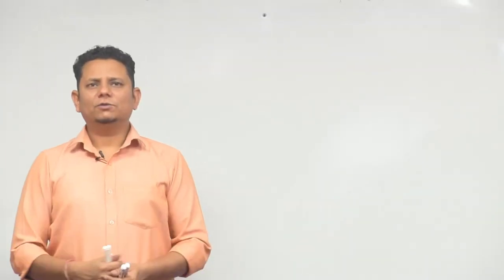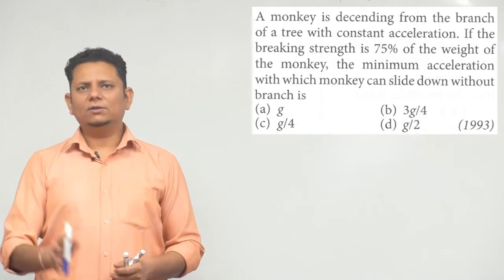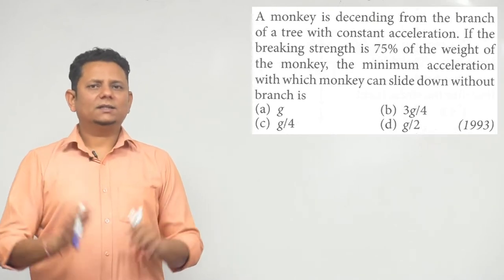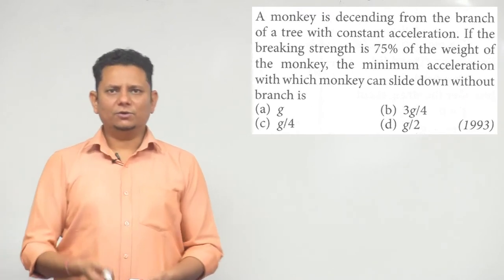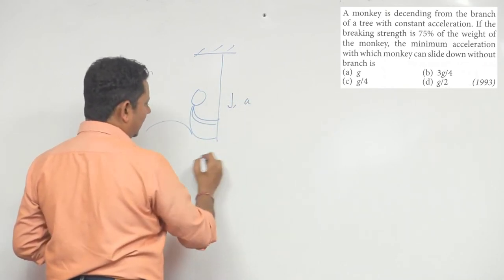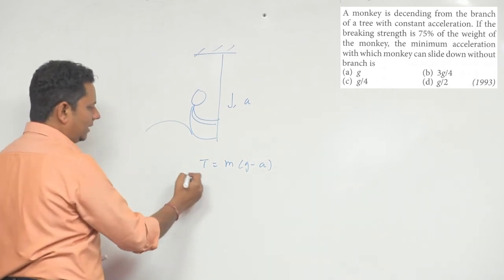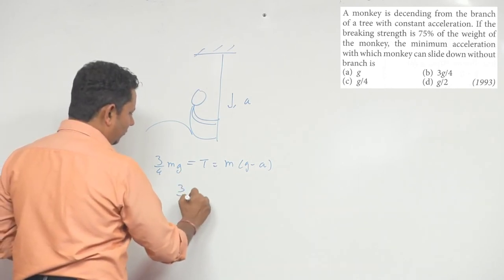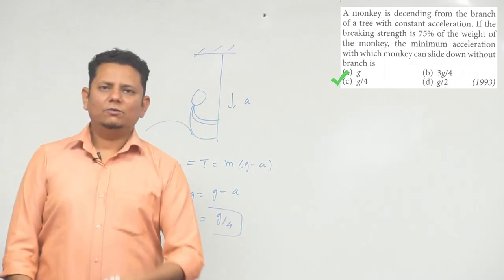A monkey is descending from the branch of a tree with constant acceleration. If the breaking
A monkey is descending from the branch of a tree with constant acceleration. If the breaking strength is 75% of the weight of the monkey, the minimum acceleration